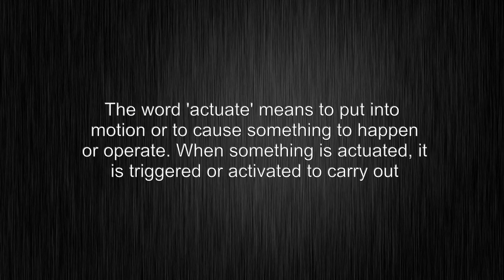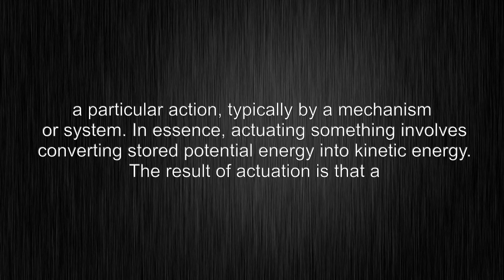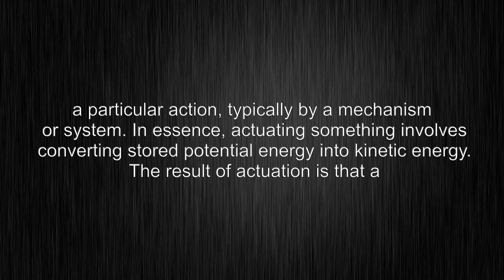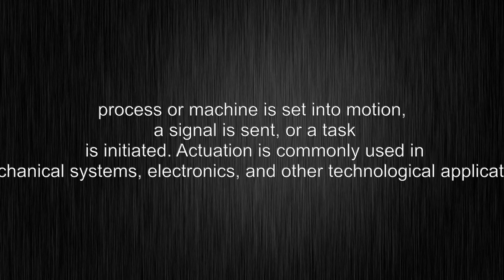What's the meaning of "actuate", How to pronounce?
This video shows you What's the meaning of "actuate", How to pronounce "actuate", pronunciation guide.